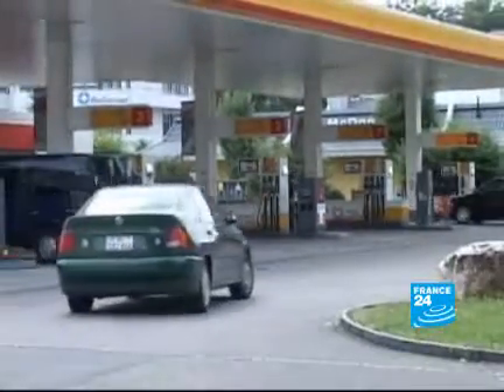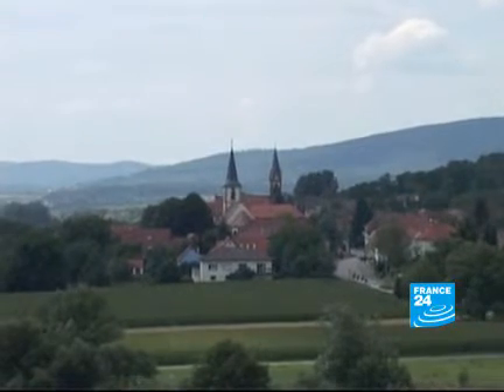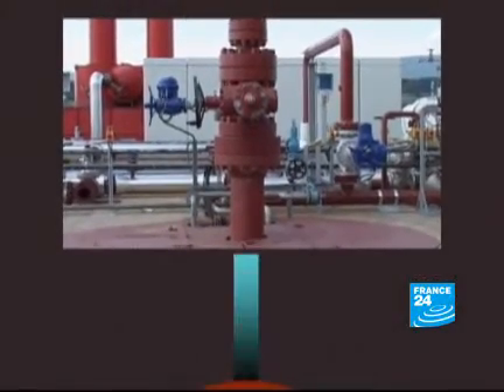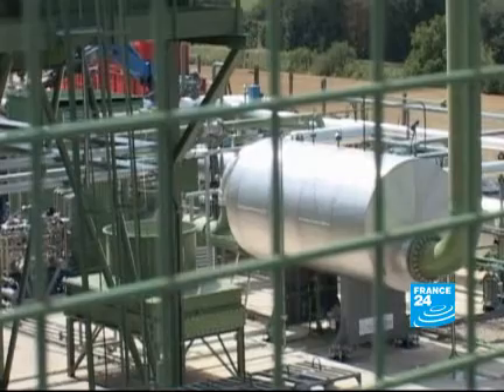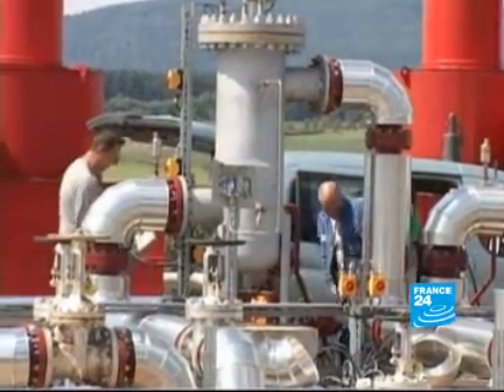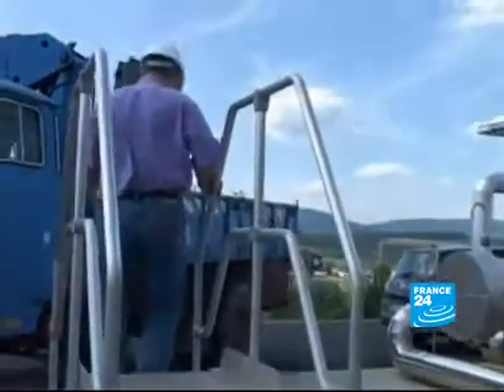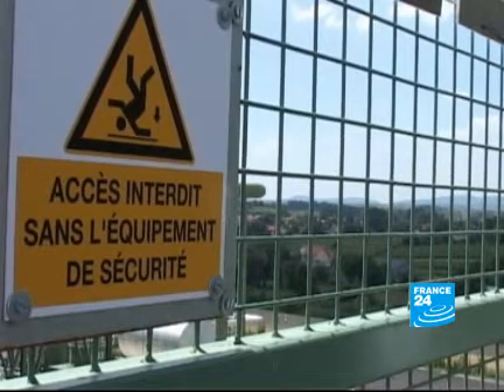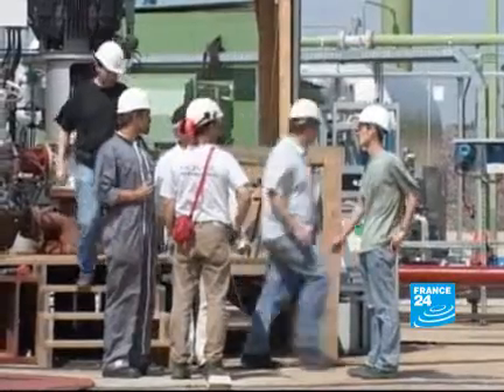Geothermal energy, energy of the future?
REPORT: In the French countryside, technicians are experimenting with geothermal heat energy as an alternative energy source. (V. Morgan et P. Lovett)